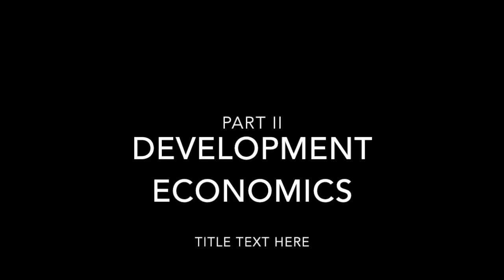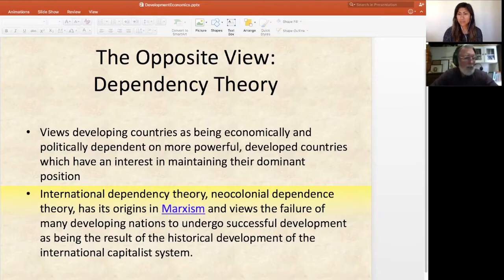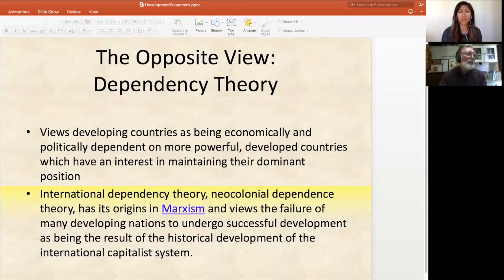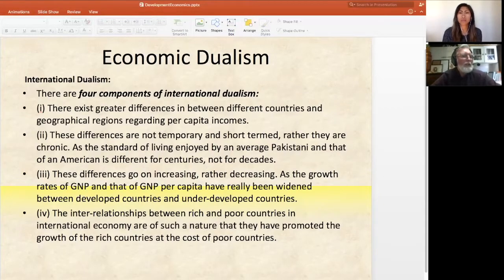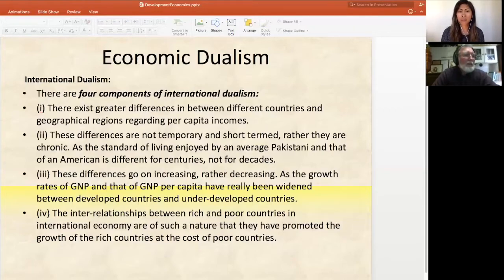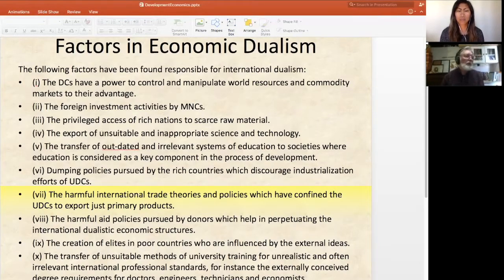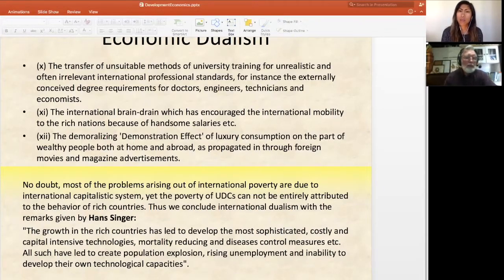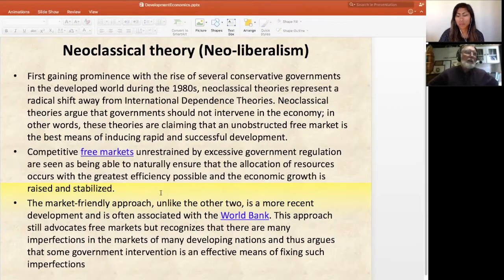560-12 Development Economics: Part Two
Biblical principles of economics applied to various theories of development economics